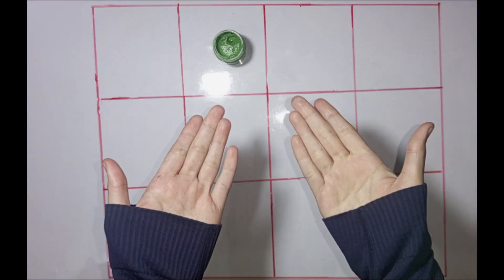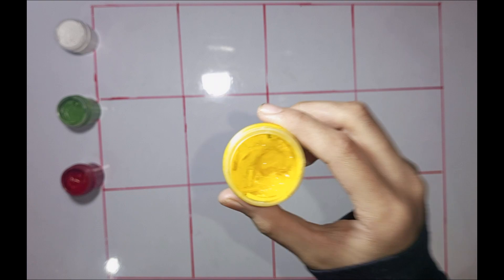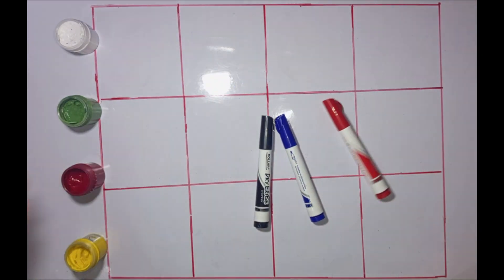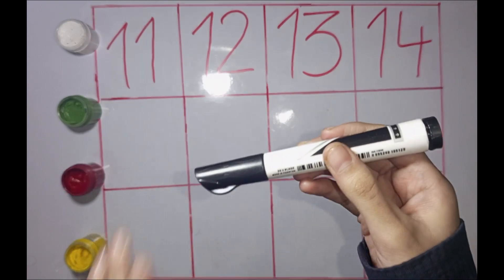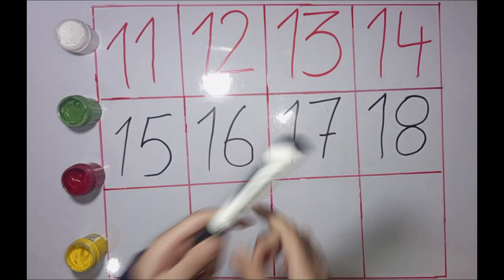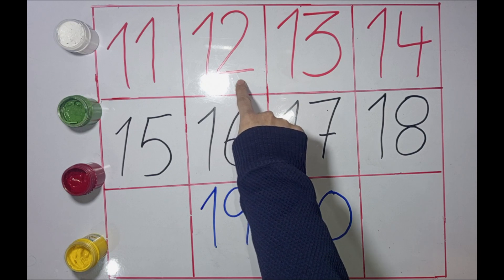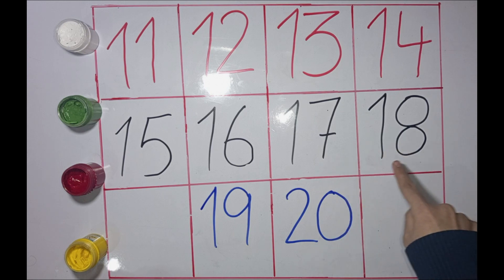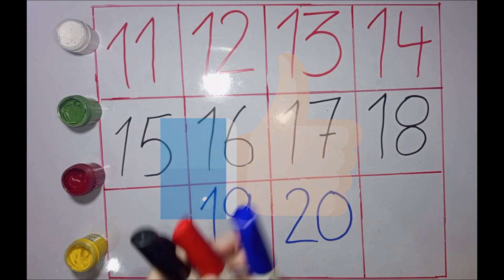123 Number Counting 1234 Number Names 123 learning for kids Counting Numbers Kids Math Hub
123 Number Counting | 1234 Number Names | 123 learning for kids | Counting Numbers | Kids Math Hub

Your query:

learn colors
123 counting
1234 song
12345
number songs
number 1-100
numbers for kid
12345 rhymes